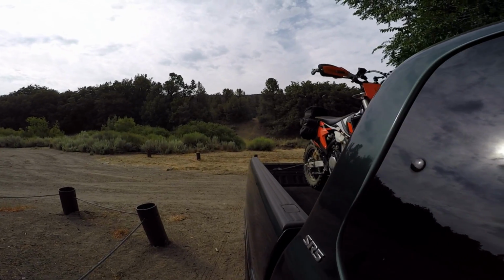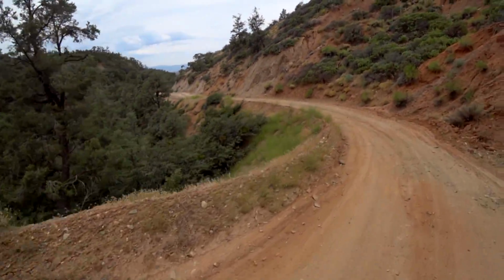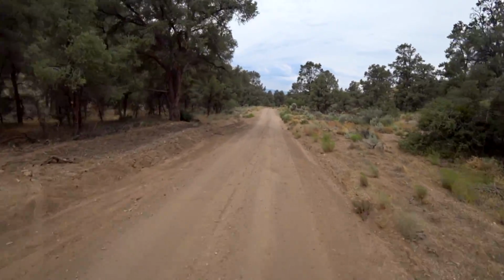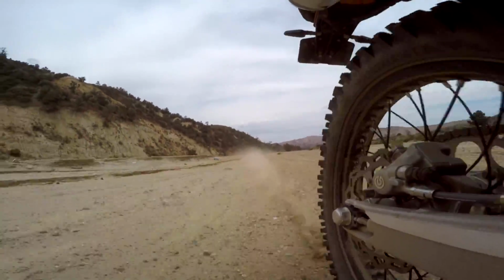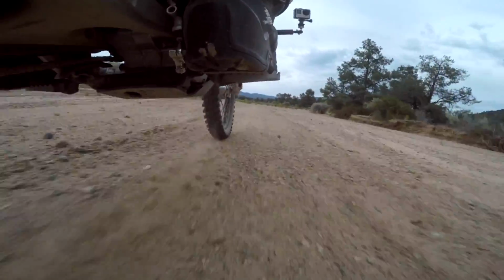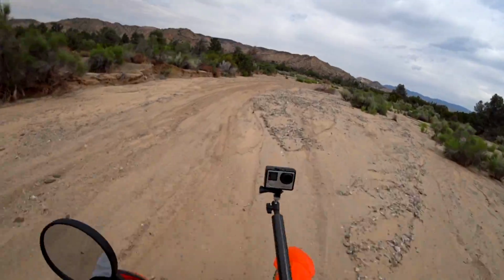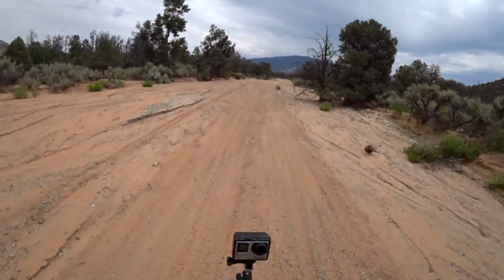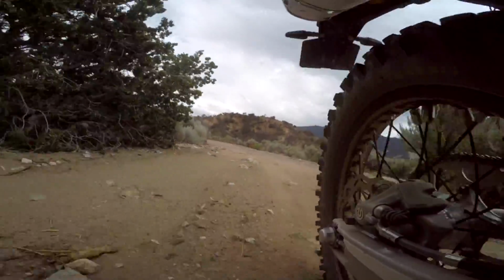2017 KTM 350 EXC-f compared to a Suzuki DRZ400 - 'First Ride'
My "first ride" on my new 2017 KTM 350 EXC-f dual sport motorcycle.  As I ride I compare it to my Suzuki DRZ400 to see the differences between the bikes.

The 2017 KTM 350 EXC-f is an amazing motorcycle but it still has it's problems.  The most glaring is the amount of engine vibration, something no modern engine should have.

2017 KTM 350 EXC-f Modifications -

Scott under-mount steering stabilizer
Renthal RC high Bend Bars
RollOnThrottle.com UNIPRO KTMSU throttle tamer
ROX 2" risers
KTMand Husky.com bar end vibration dampers
MidWest clutch lever
Zeta Pivot adjustable brake lever
Cycra Probend hand guards
Doubletake mirror
Sicass Key eliminator
KTMandHusky.com Fuel Rail
P3 Carbon Fiber exhaust guard
TM Designworks skid plate
Custom 1-3/4" Lowered Foot-pegs
Seat Concepts seat
Rear XC-W Sub-fender with Brake Light and Turn Signals
Wolf E12 rear bags
Tamrac Camera Bag as rear tail bag
Bridgestone M59 front tire
Maxxis MaxxCross IT rear tire
Stillwell Performance Suspension - Intermediate Kit Package

DeLorme inReach SE Satellite Communicator
Garmim Montana 650 GPS

Suzuki DRZ400s Modifications -

Renthal Fatbar CR High Bend Handlebars
PowerMadd 2-1/4” Handlebar Risers
Scotts Underbar Steering Stabilizer
BarkBusters VPS Handguards
RaceTech Gold Valve Fork Kit
Pirelli MT21 Rallycross tires with MotionPro Armor Rim Tape
Knight Design 1-1/2” Lowered Foot Pegs
Custom Ignition Key Relocation
Rugged Rider Skid Plate
Zeta Pivot Adjustable Clutch and Brake Levers
g2ergonomics G2 Dirt Tamer Throttle Tube
3x3 Airbox Mod and JD Jet Kit
Unabiker Radiator Guards
Seat Concepts Seat
Wolfman  E-12  Saddle Bags
Immix Racing Rear Rack
Tamrac 5372 Photo bag as tail bag